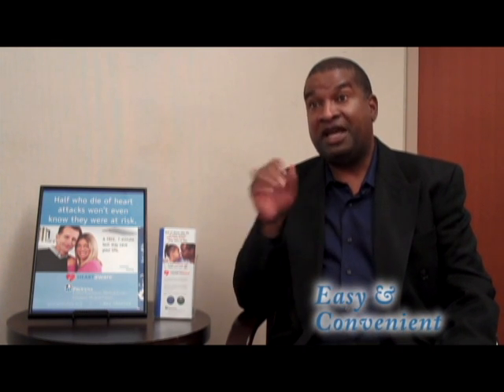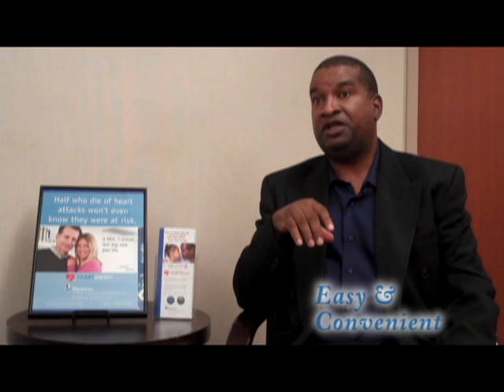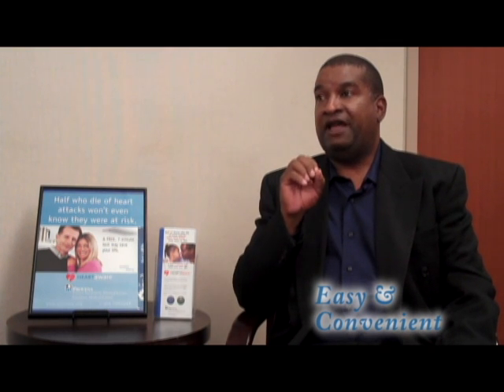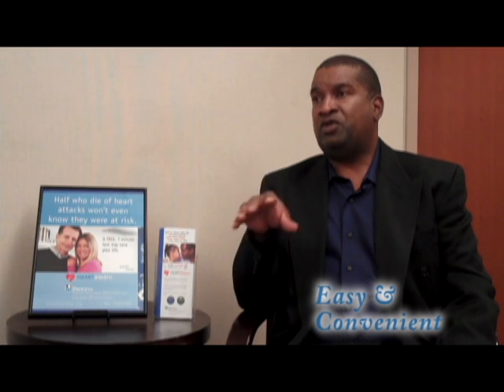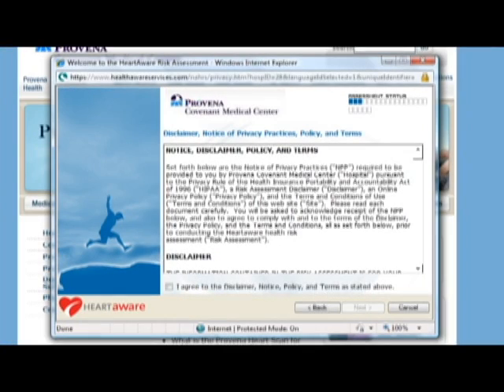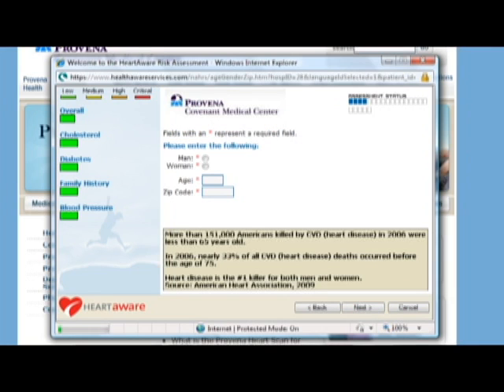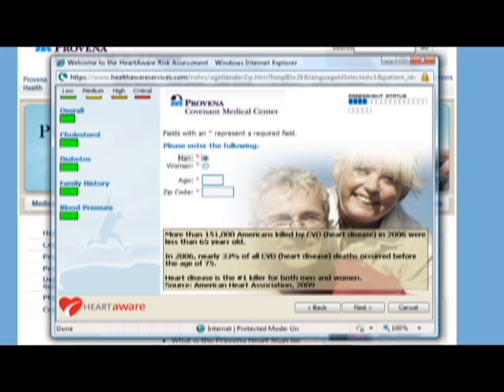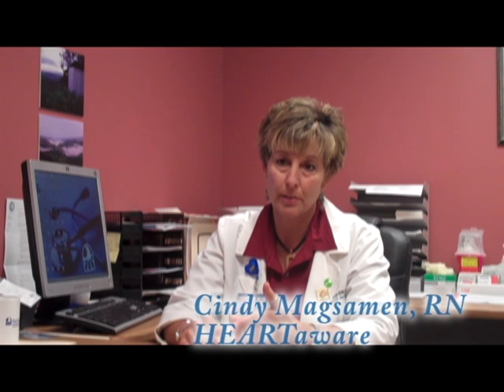HEARTaware Program - Ken Turner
See how the HEARTaware online risk assessment saved the life of an area resident. For more information on the HEARTaware program,